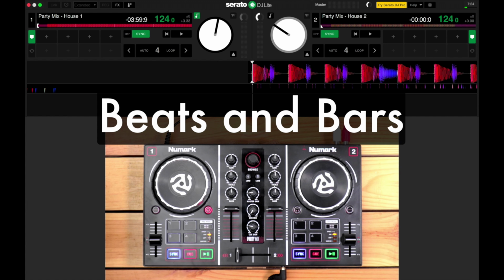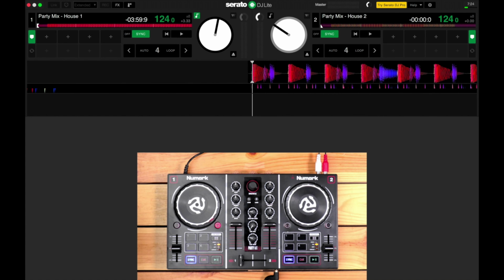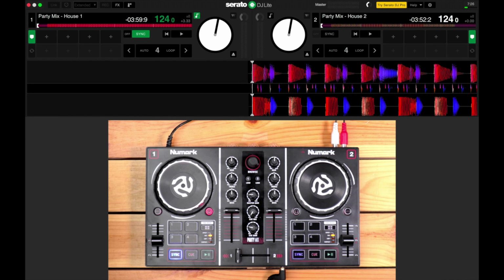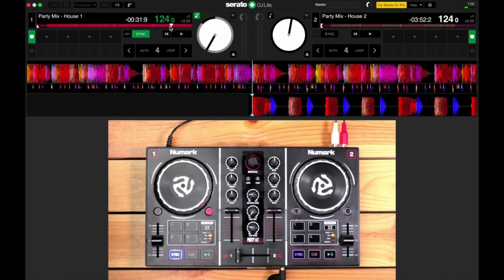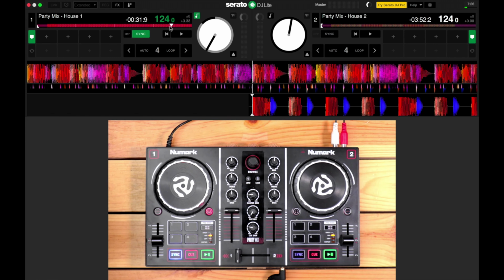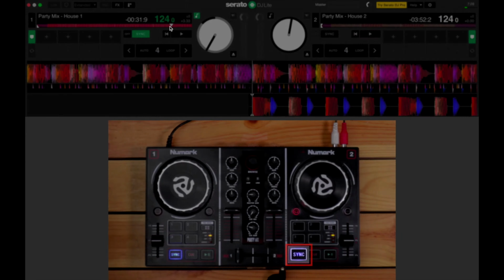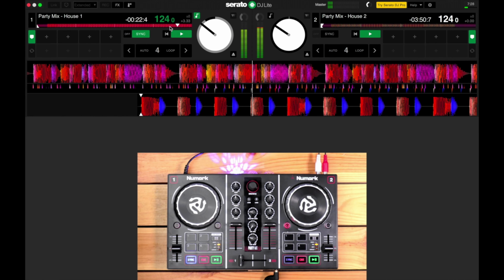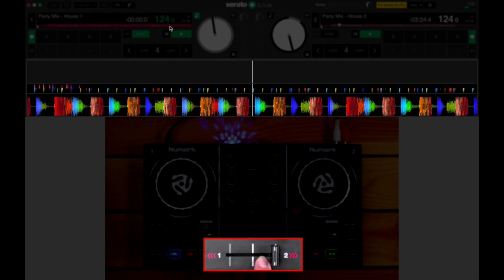Counting Beats: The DJ’s Mix Success Secret - How To DJ With Numark Party Mix (Serato) 12 of 21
Counting Beats: The DJ’s Mix Success Secret - How To DJ With Your Numark Party Mix (Serato Edition), 12 of 21

This is from our free Taster course "How To DJ With Your Numark Party Mix (Serato Edition)" - check out the full playlist

So if just hitting "sync" is what it's all about, why do some digital DJs sound so awful? Part of the answer is that they haven't worked out the secret of counting beats. If that sounds complicated, fear not - in this lesson you'll learn that as long as you can count to four, it's easy. This is the next step in doing great mixes every time.